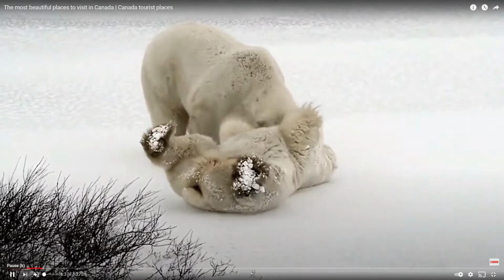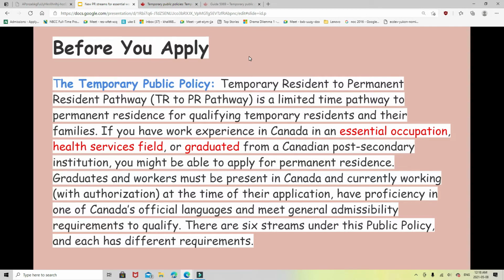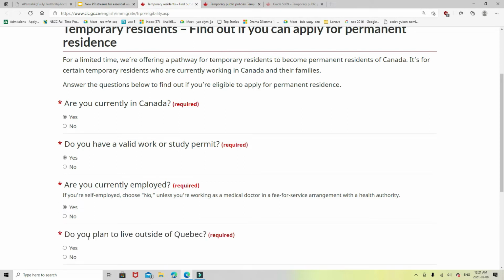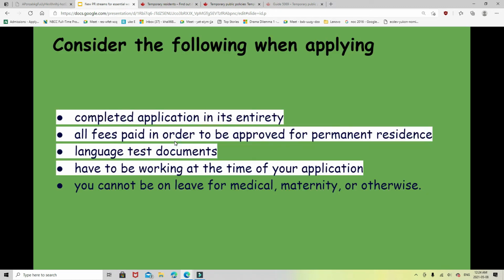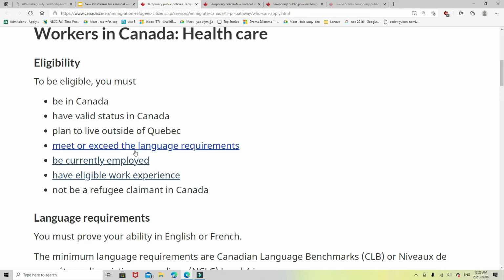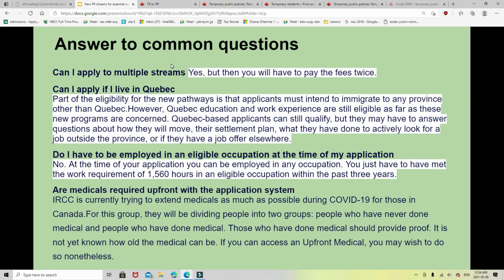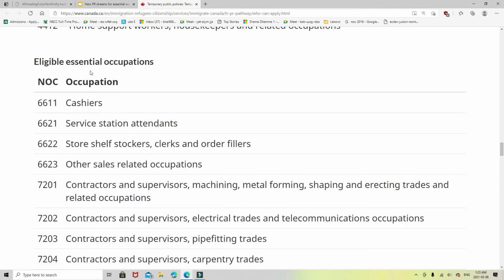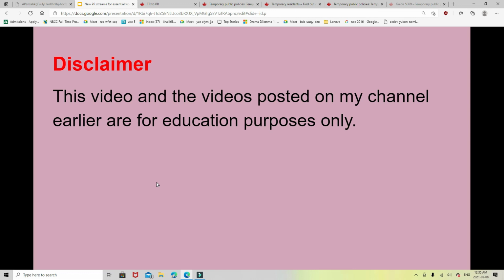STUDY PERMIT AND WORK PERMIT HOLDERS GOT CHANCE TO BECOME PERMANT RESIDENT OF CANADA MAY 2021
The process of international student programs explained here. Then after completion of the program ,how to become permanent residence of Canada highlighted in the video.
IRCC has introduced six new streams for temporary residents who after meeting certain requirements could apply for permanent resident. These streams were launched on May 6 2021 and end up on November 5 2021 or until IRCC received 90000 applications for all streams. These streams have been explained in my video, what documents, forms are required, who is these streams for, what is eligibility criteria, fee and how to apply. The link is given below to access this program. Please be advised start download Guide 5069 to avoid errors or your application will be rejected incase if you missed a document or filled up wrong information in forms. Those who are already residing in Canada and have valid study and work permits.
millennium immigration Canada#MILLENNIUM IMMIGRATION CANADA#Millennium Immigration Canada#